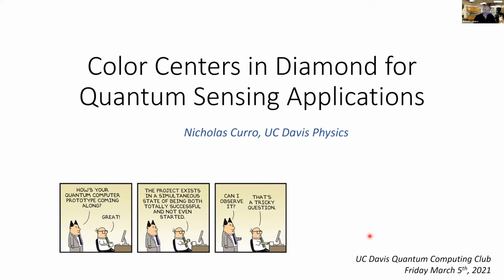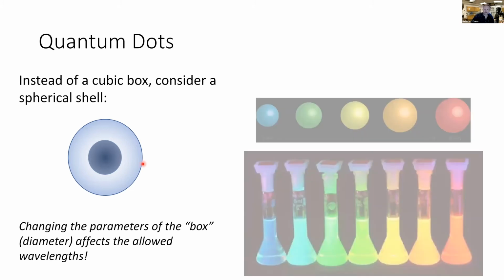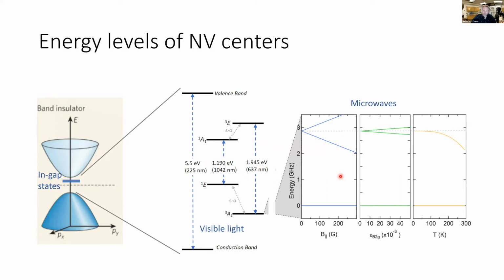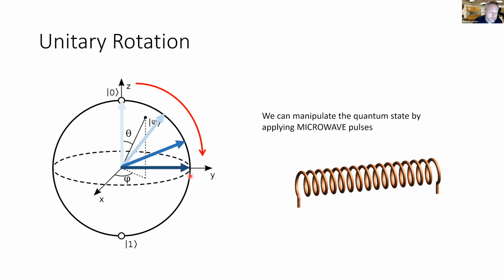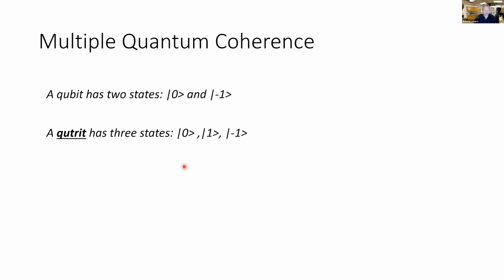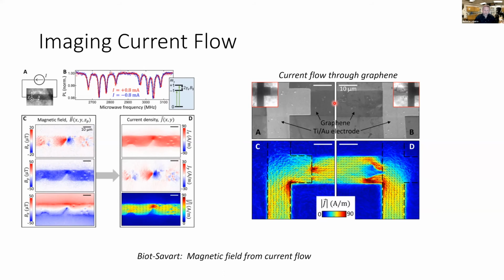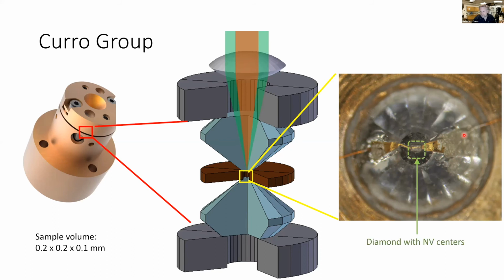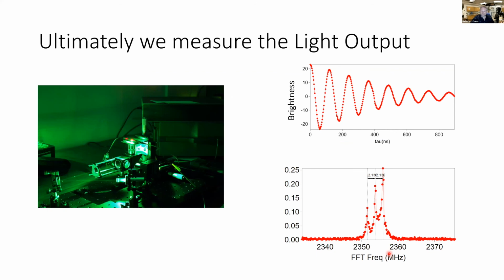Professor Nicholas Curro on Color Centers in Diamond for Quantum Sensing Applications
Professor Nicholas Curro's talk on his research in color centers. Below you can read a quick overview of what the meeting is about:

I will give a brief introduction to the science of nitrogen-vacancy centers in diamond, and how they can be used for quantum sensing and quantum information science.  The science of NV centers has advanced dramatically over the past decade, and they are now regularly used for a broad range of field and temperature sensing, quantum information storage, and even inertial navigation systems. I will introduce concepts such as quantum superposition, and how to manipulate a quantum bit, and how to use an NV center as a sensor.